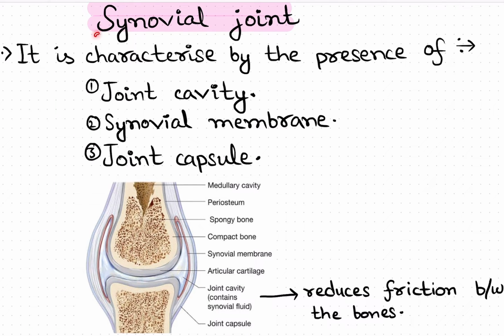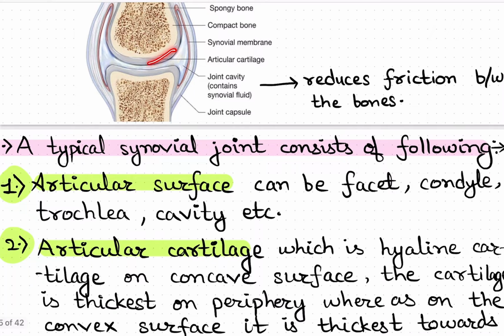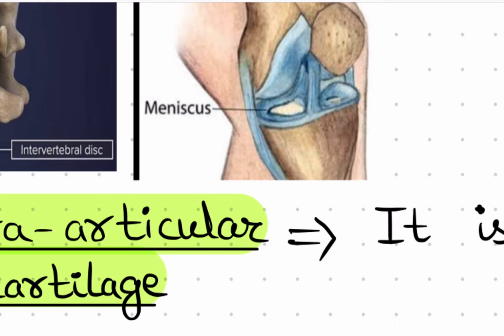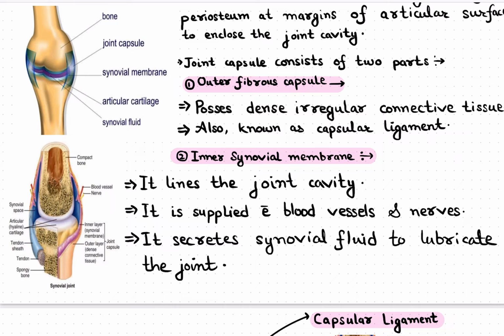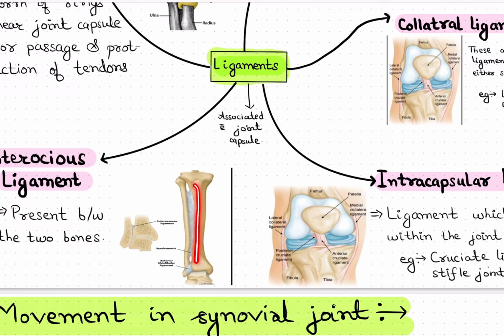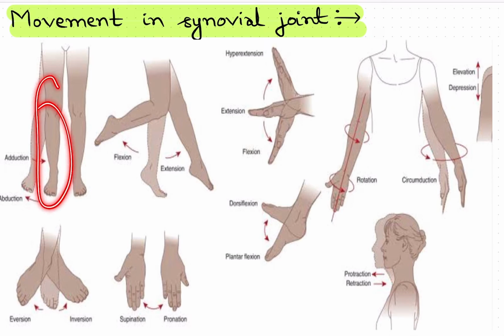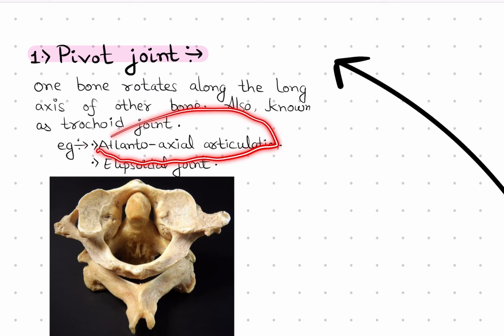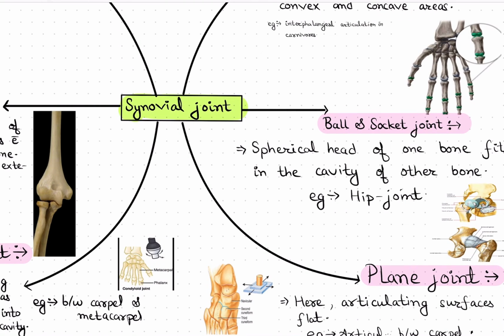OSTEOLOGY lecture 4 ( synovial joint structure , types and constituents )